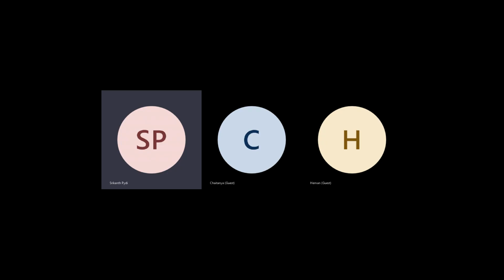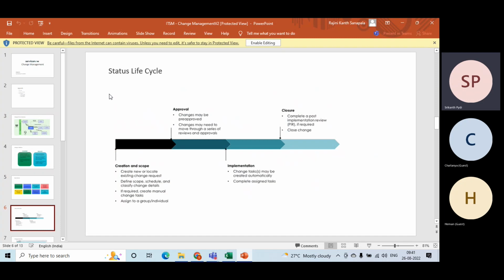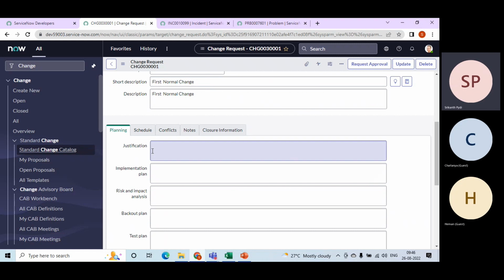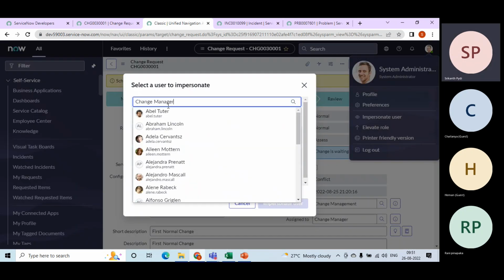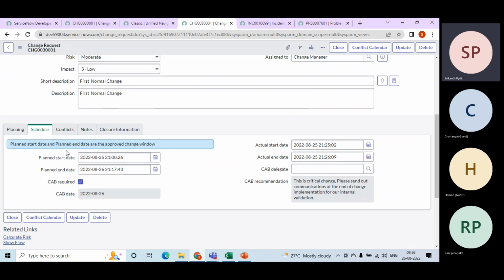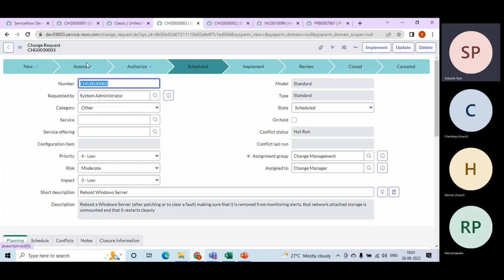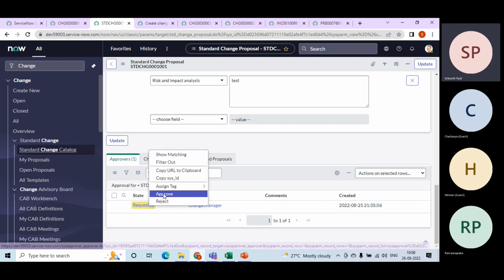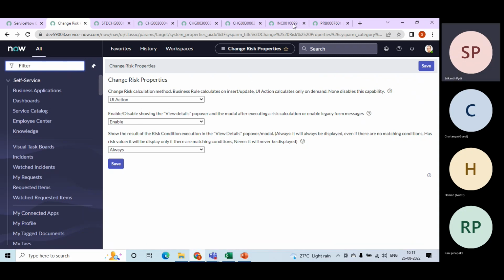25 Change Management